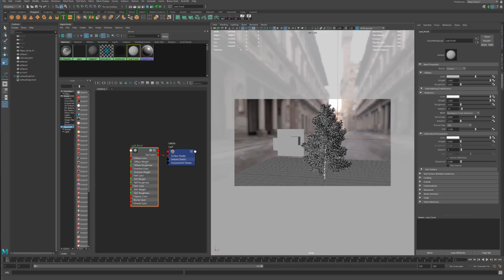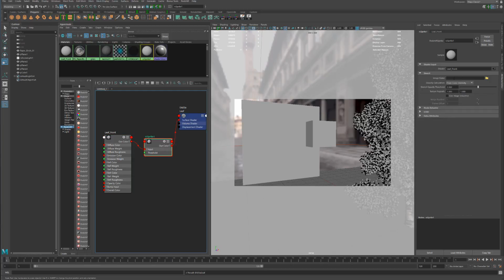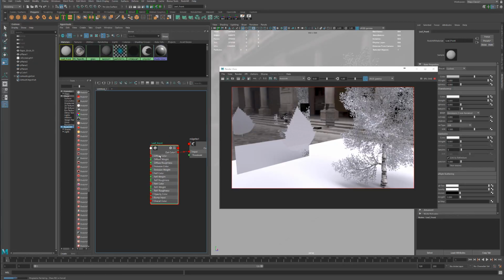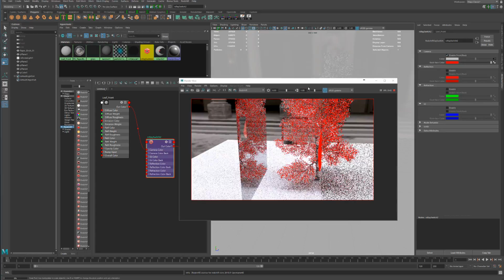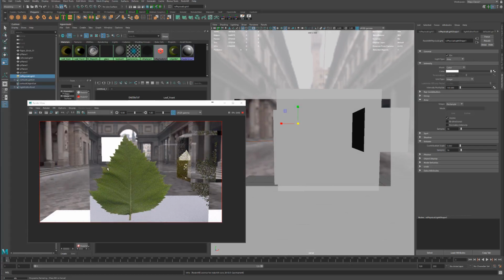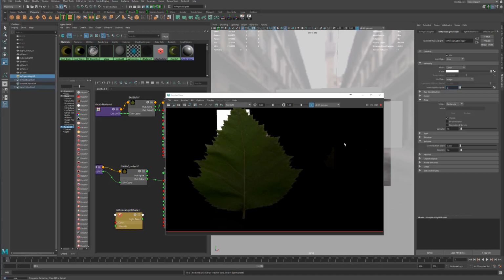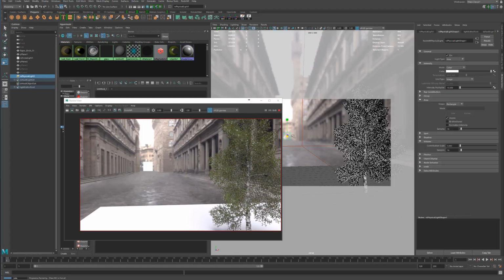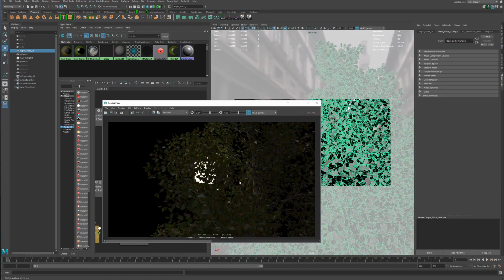Redshift 2 Maya - Tutorial #4 - Sprite & Ray Switch Nodes - Making a Leaf Shader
In this video I go over some of the basics of using the Redshift Sprite and Ray Switch Shaders to build a double sided leaf shader. Unlike other engines Redshift uses a Ray Switch instead of a double sided material.

*Note* The Sprite shader bug is only because of experimental build 2.5.0 and not an issue for the official releases.